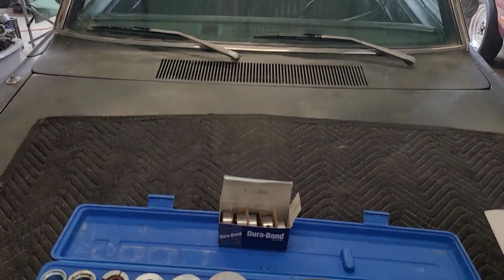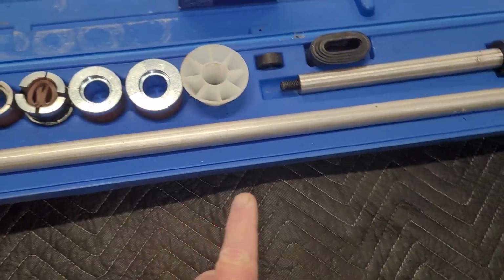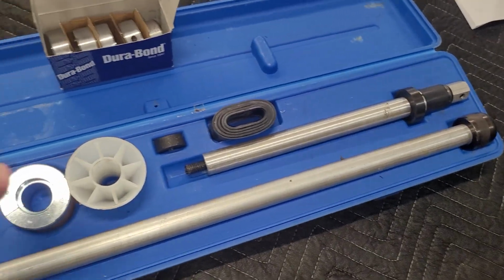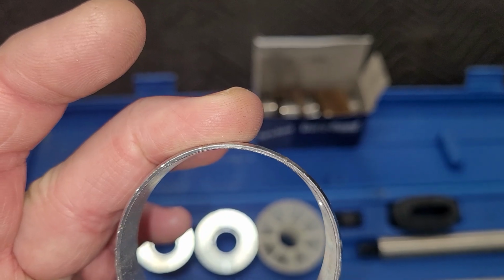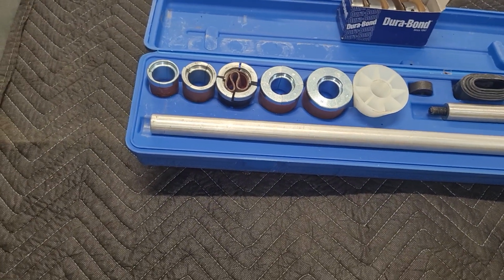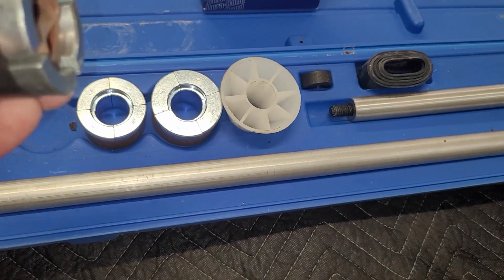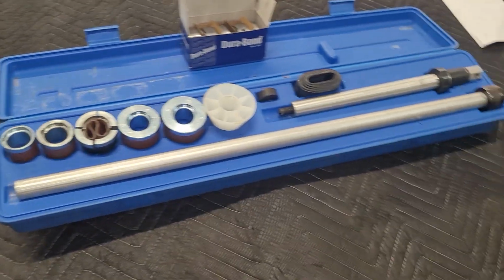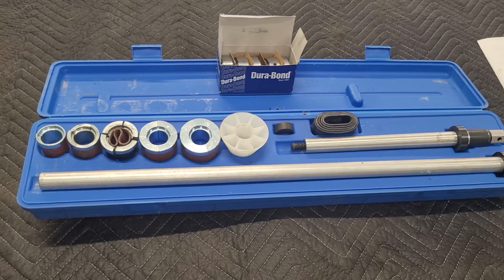Making Cheap A Cam Bearing Tool Work